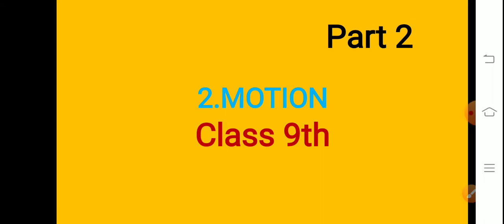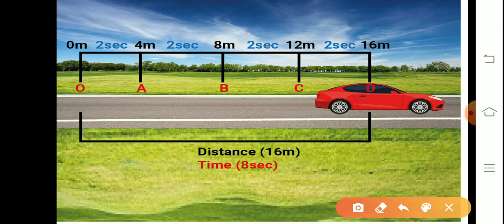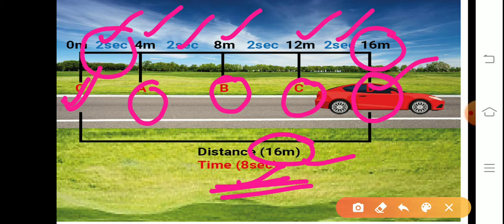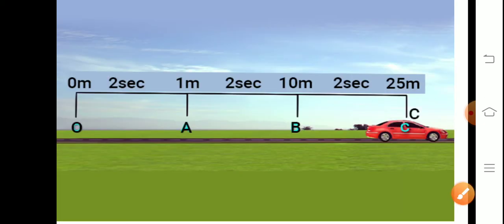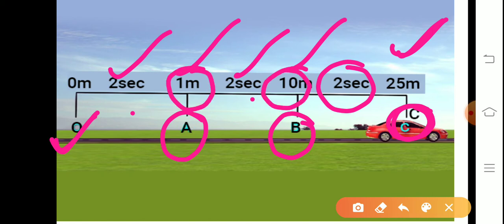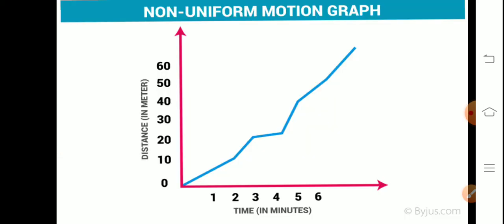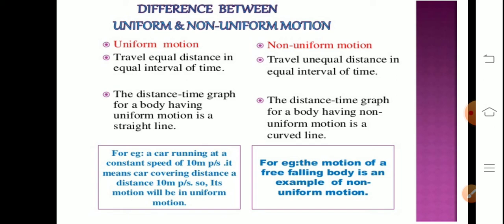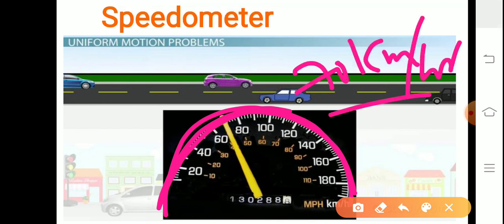Motion part 2 class 9th